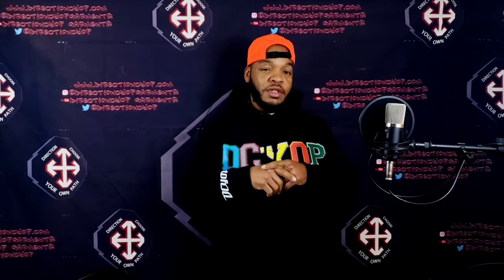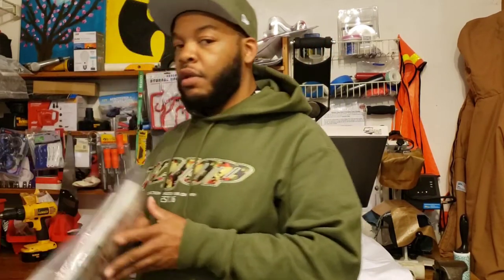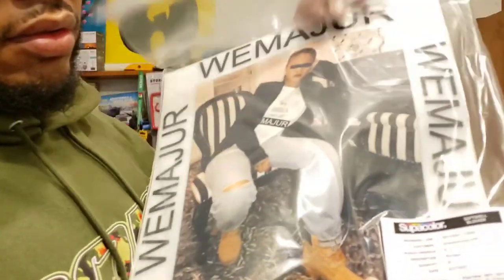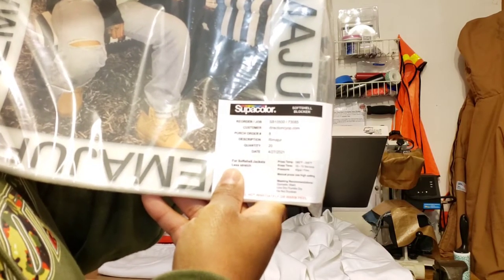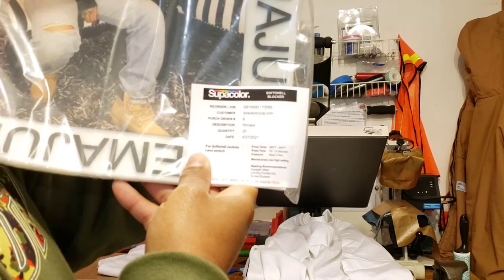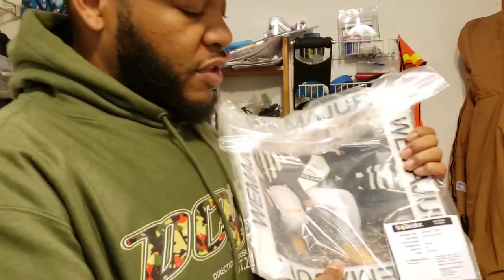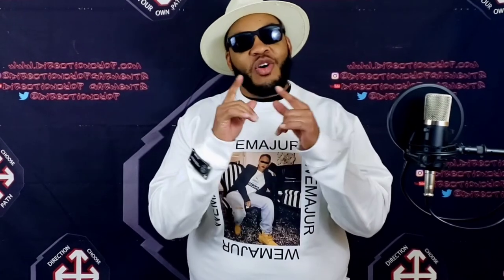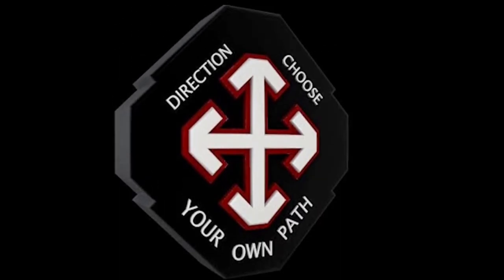How to make custom portrait sweatshirts using Supacolor full color heat transfers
Watch how I make a custom portrait sweatshirt using Supacolor full color heat transfers.